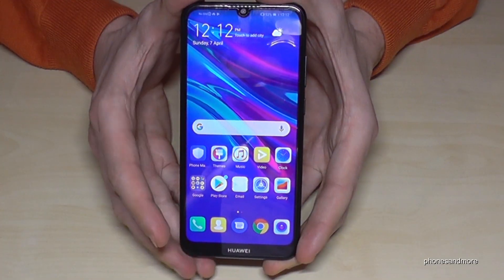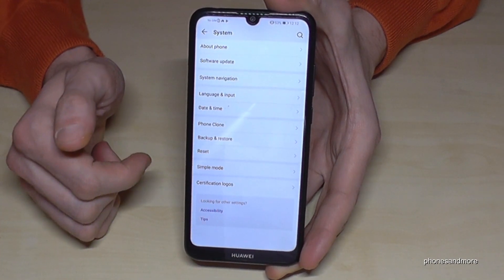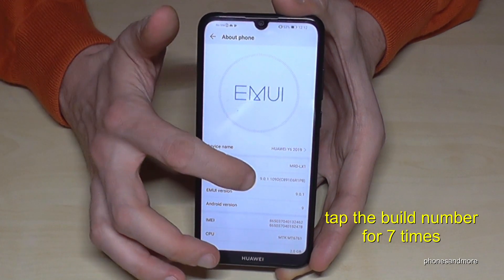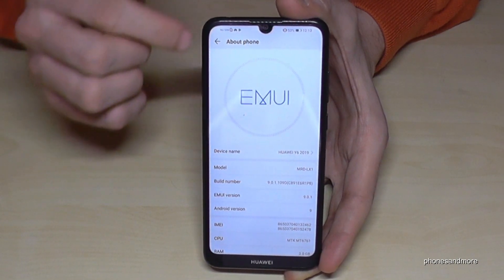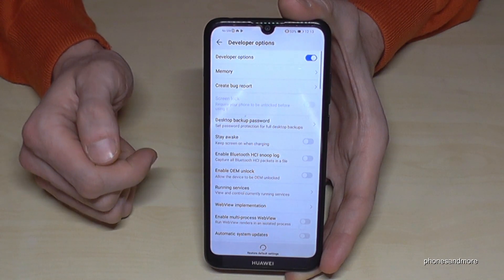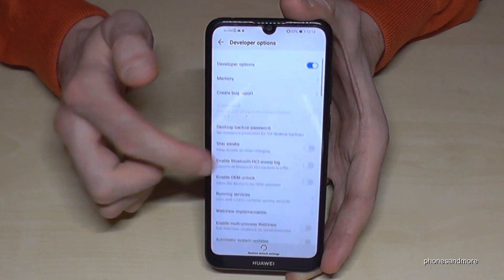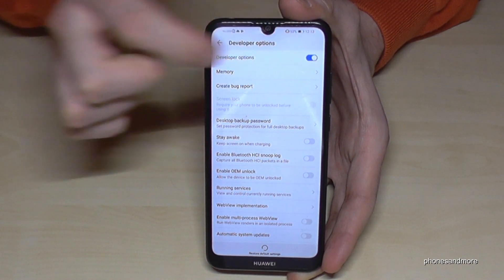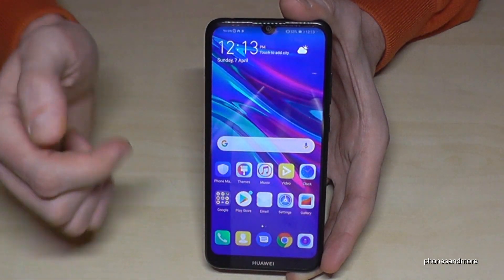Huawei Y7 (2019): How to enable the Developer Options? for USB Debugging etc.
With this video, I want to show you, how you can activate the developer options at the Huawei Y7 (2019). I will show you also, how you can disable it after.